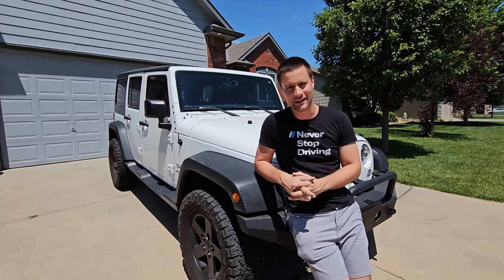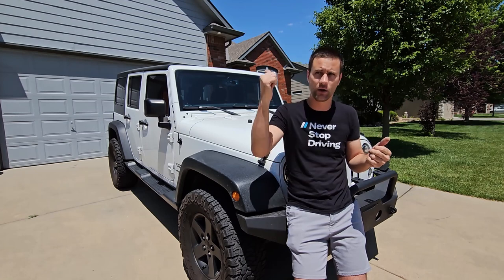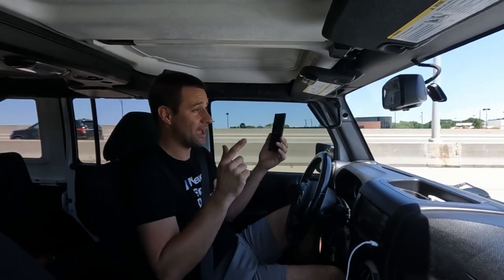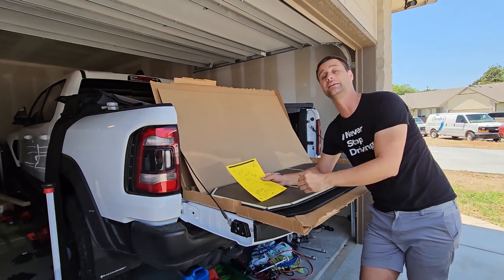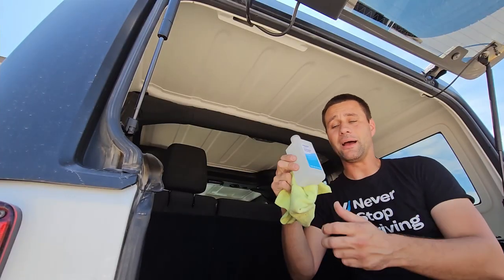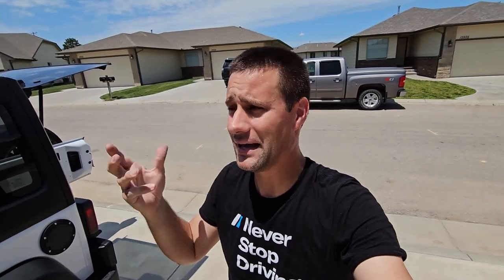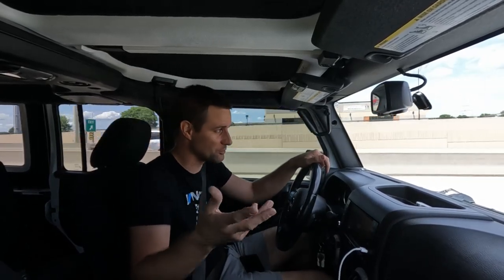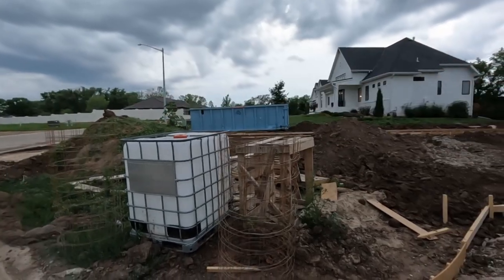PROJECT JK RESCUE Gets A Headliner And House Build Update Jeep Wrangler JK Unlimited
Join our facebook group Tyler Potter JEEP Posting